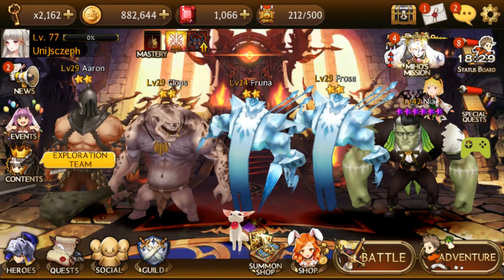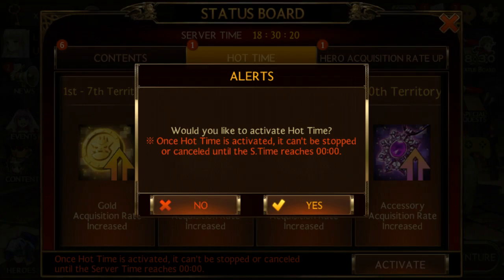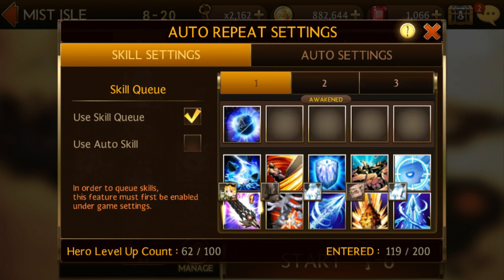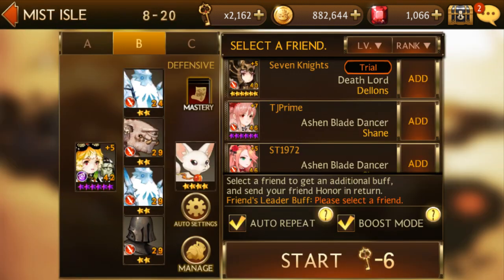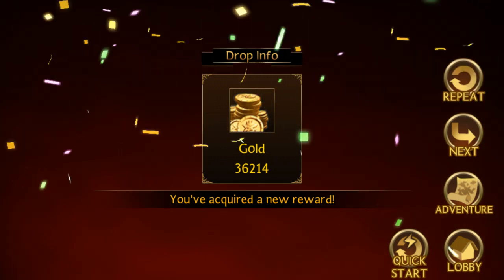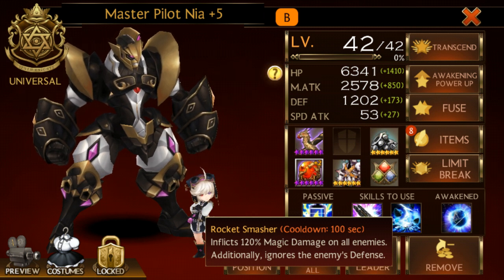Awakened Nia 4/20 Update Bug Workarounds - Seven Knights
Solutions / workarounds for awakened nia bugs from the 4/20 update. Skip to 6:50 to see the final setup for auto repeat, skip to 8:35 to see it in action. More details in description, I'll probably take a look at adding notes in the video later on today.

Bugs:

1. Missing skill animations
2. Awakened skill not queuing correctly in auto repeat

#1 isn't a big deal, but dealing with #2 means it's possible to four fodder farm in 8-20 quickly and efficiently :)

Also, now that I'm looking more closely, I'm noticing that the clear time would've been 1:02 if I had my damage up enough to one shot Espada on wave 2. Boost mode takes 2 battles / 12 keys to get 4 fodders from Lv 1 to Lv 30.